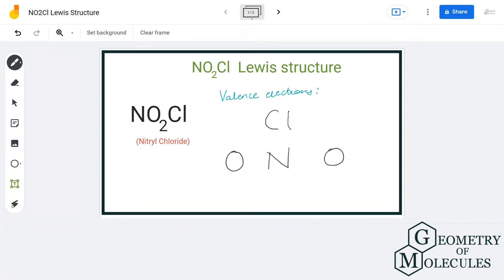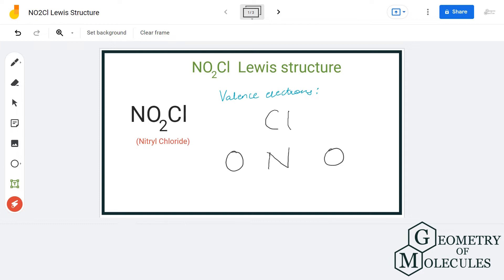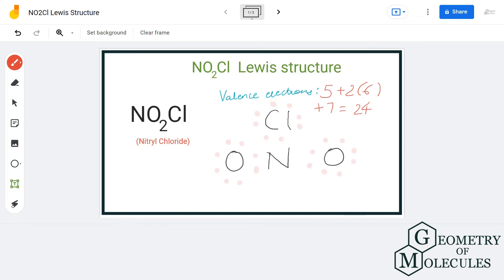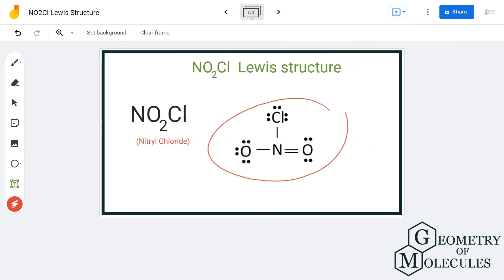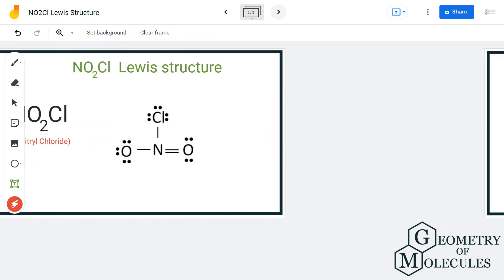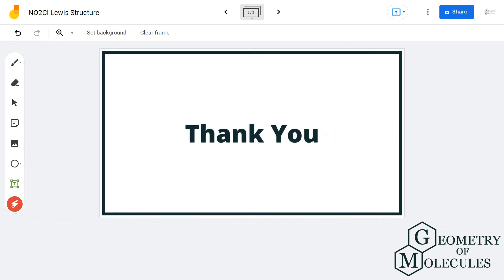NO2Cl Lewis Structure (Nitryl Chloride)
Nitryl Chloride or NO2Cl is a potent nitrating agent used to produce typical aromatic compounds. To understand its chemical and physical properties, one needs to know the Lewis structure of this molecule.

In this video, we help you determine this molecule's Lewis Structure by following a precise yet easy method. Watch this video to find out NO2Cl Lewis Structure.